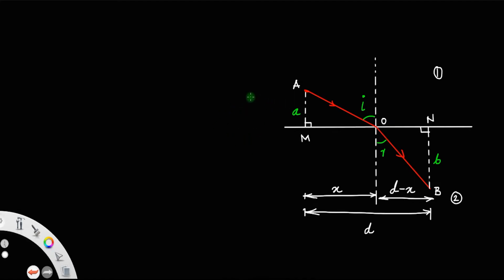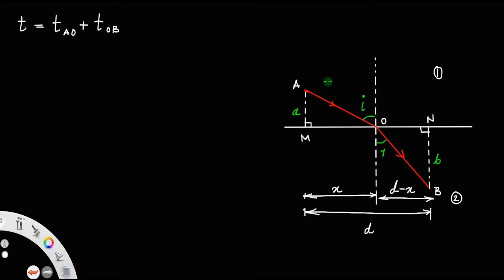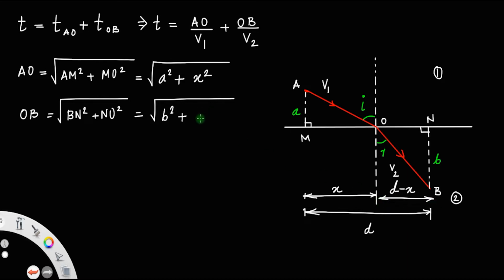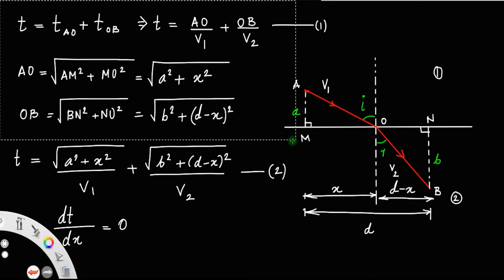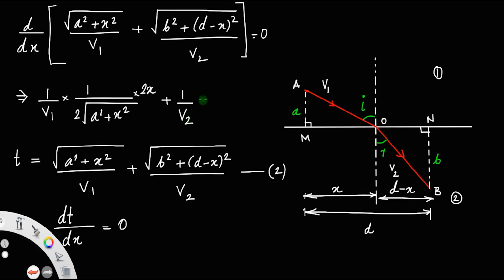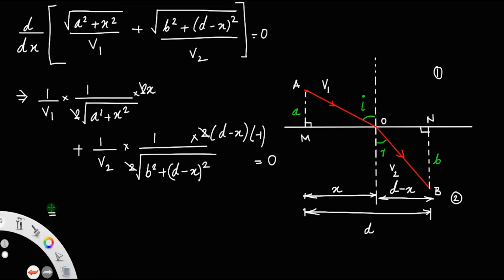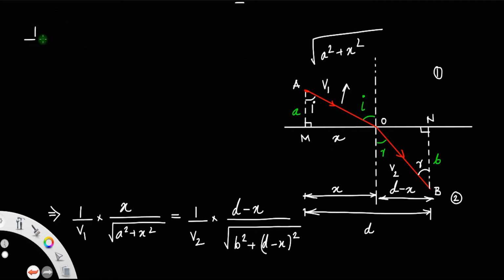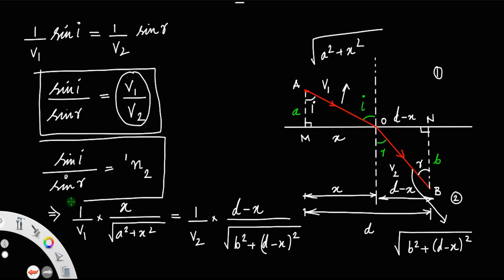Derivation of Snell's law from Fermat's theorem.